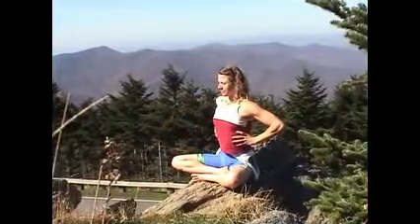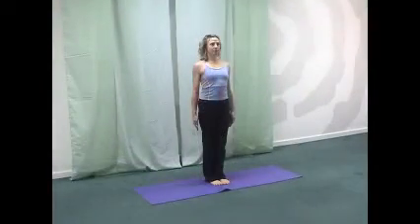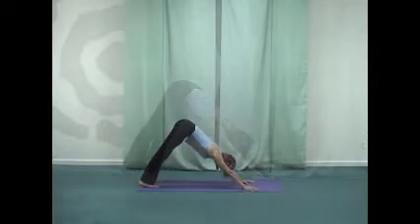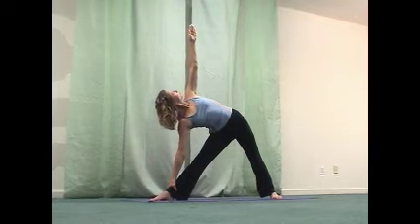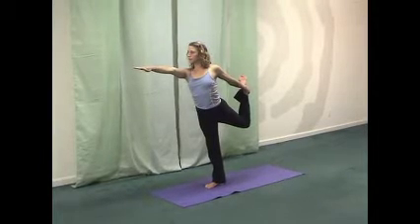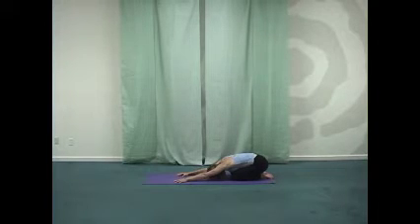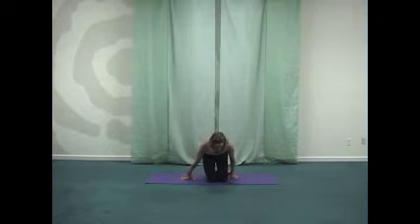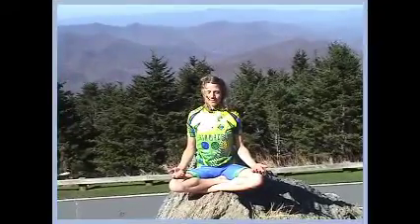Yoga For Cyclists[, Surfers & Skaters] - Sesh 1: Warmup/Cooldown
"Session 1 is designed as a warmup or cooldown for a day's biking."
Original Copyright: 2004 Yoga Ventures, Swannanoa, NC
Their website wasn't up at the time of this video's posing.
Edits by Andy Mills include mirroring to make it easier to follow, audio edits to improve flow, the inclusion of pranayama breathing exercise to the start of the video and 5 min for shavasana, the relaxation pose at the end.